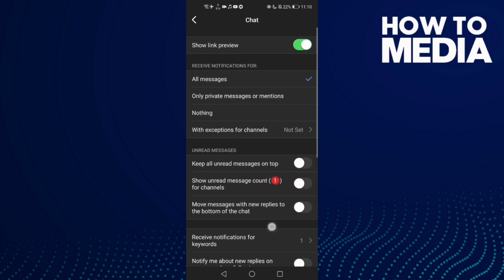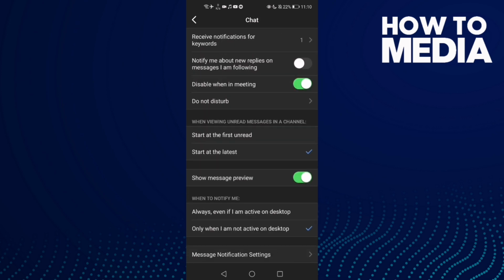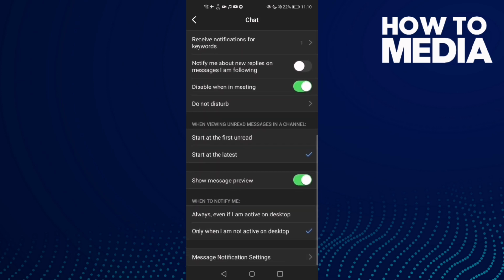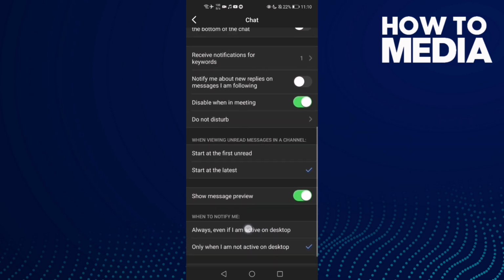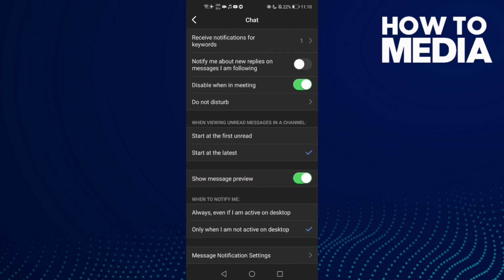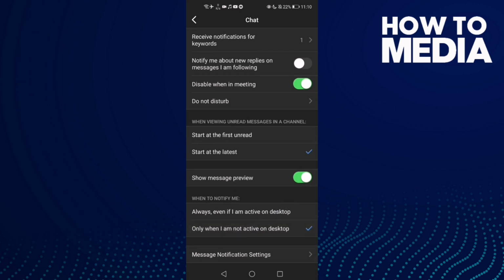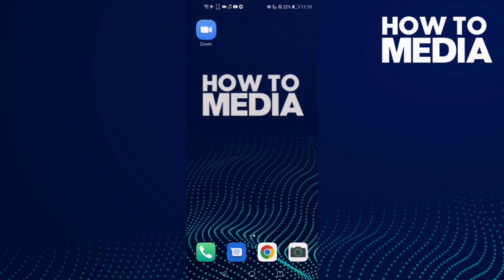How to Manage When to Notify me on Zoom Mobile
in this video we discuss :